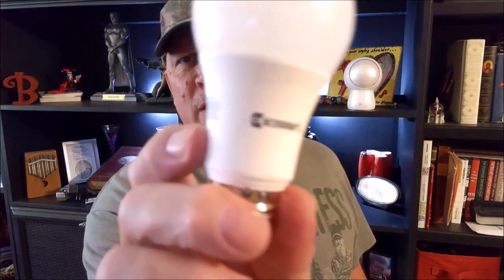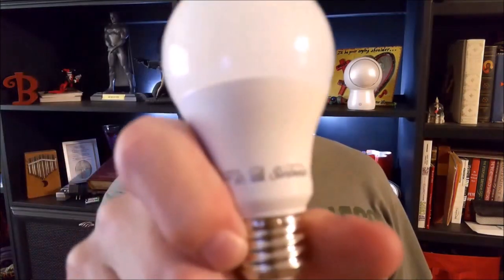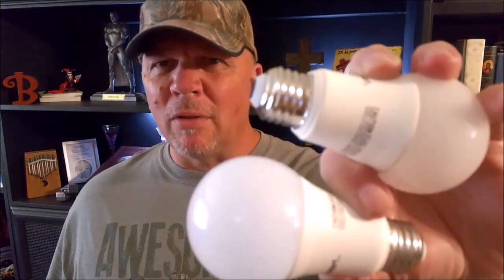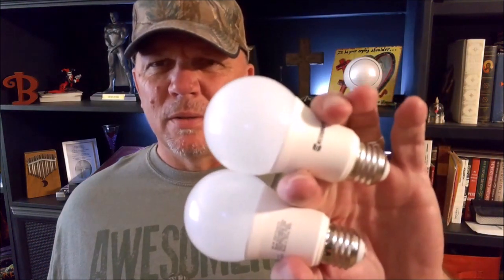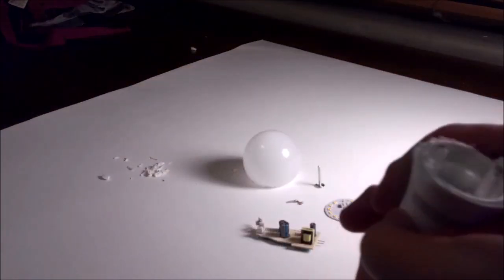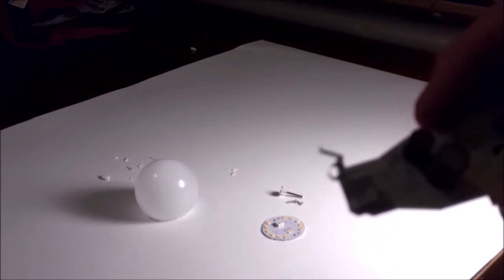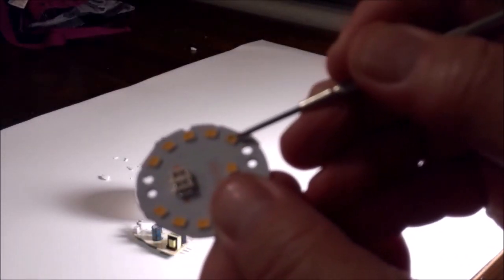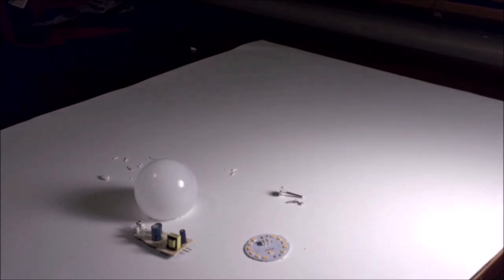Dollar Store LED Light Bulbs are the worth it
Dollar Store LED Light Bulbs are the worth it!  I have tested 2 dollar store LED Light bulbs from two different dollar stores Dollar Trees and the 99 Cents store and I have found that not dollar store light bulbs are created equally this is a Budget LED light Bulb Review!

This was a 6 month LED Light Bulb test on these budget LED Light Bulbs Sunbeam and Ecosmart under normal day to day use, each LED Light bulb had the same ratings 60W with actual 9W usage and 800 Lumens both claiming long life usage did they make it?  Who still going after the six month?  What one will I buy again! The results surprised me so check out the video!

I setup my channel to help others find the best deals on home automation but not all deals really save you money!  My channel is self funded so saving money is important to me!  I how you find this video informative and helpful! Thank you